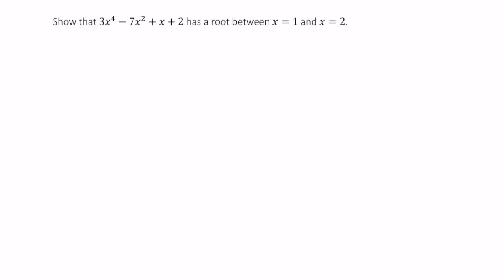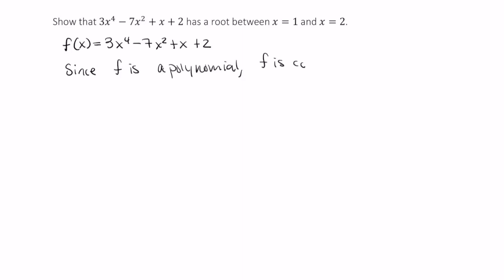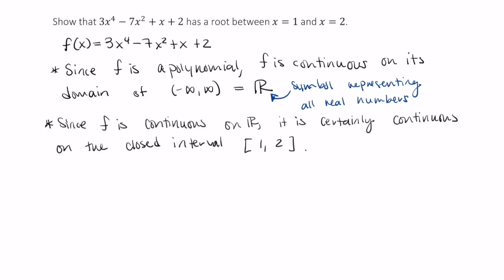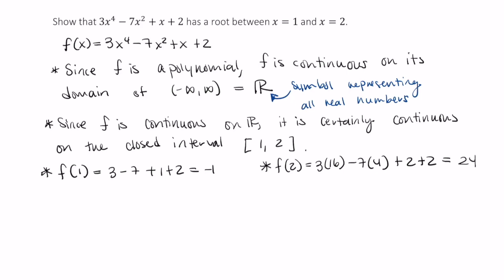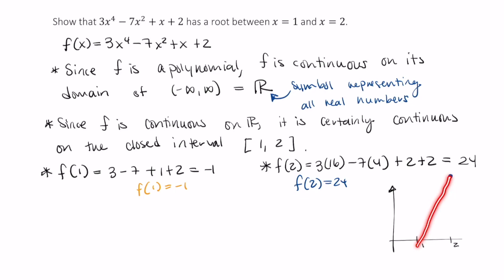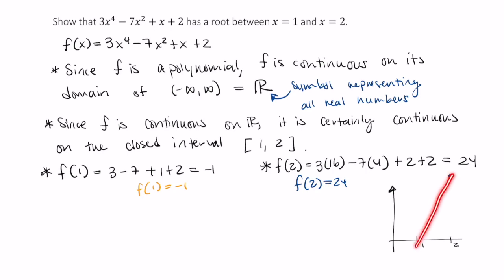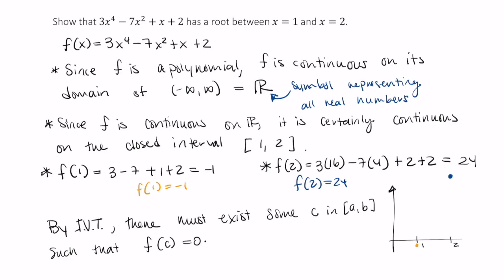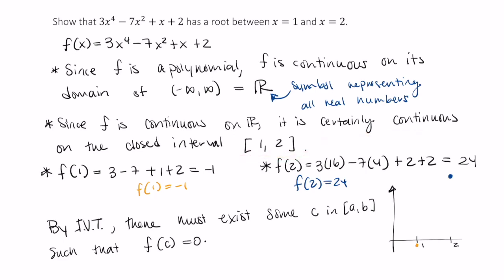210 m3p2 e5a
In this video, Professor Gonzalinajec demonstrates an application of the Intermediate Value Theorem.